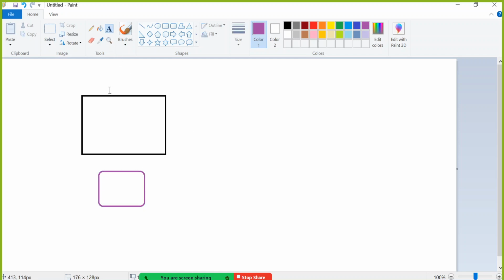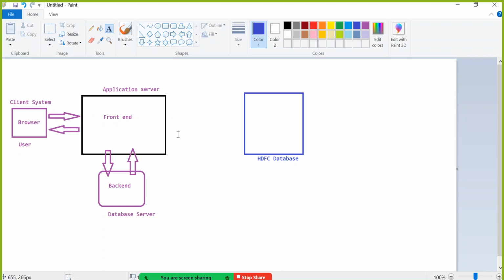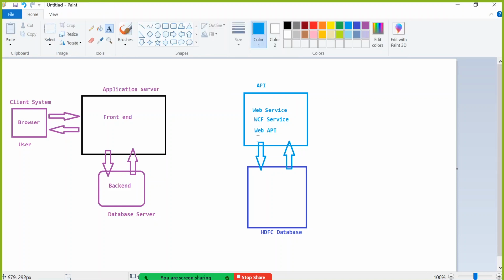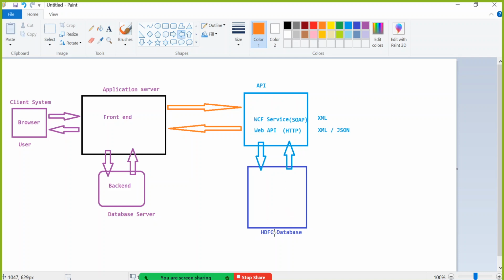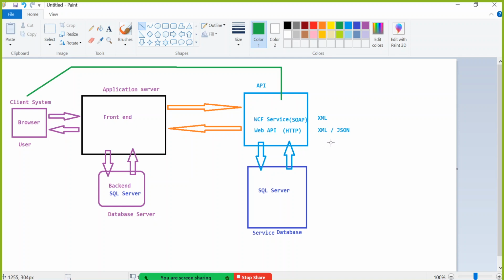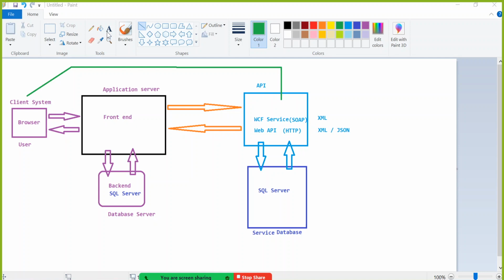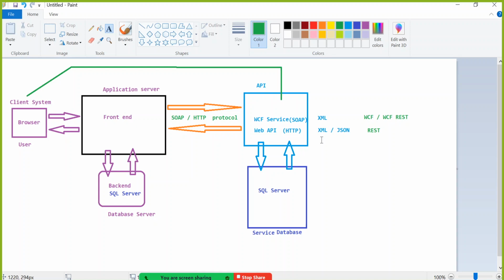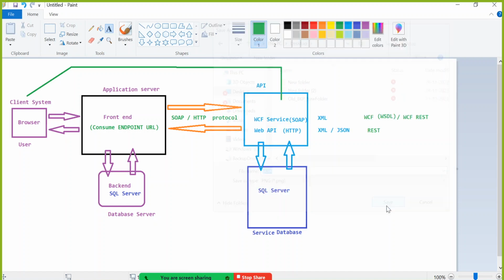01 Service Oriented Architecture - WebAPI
What is Service Oriented Architecture